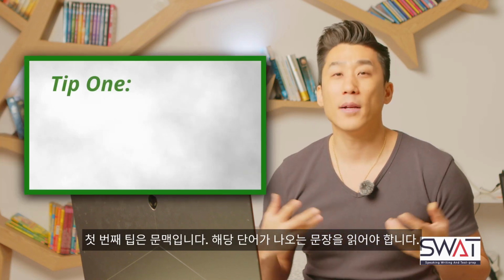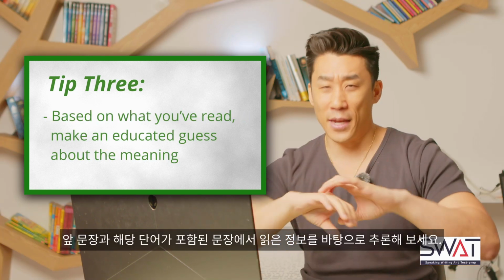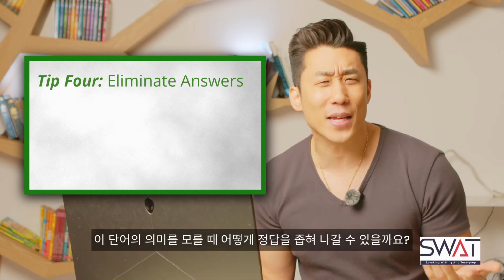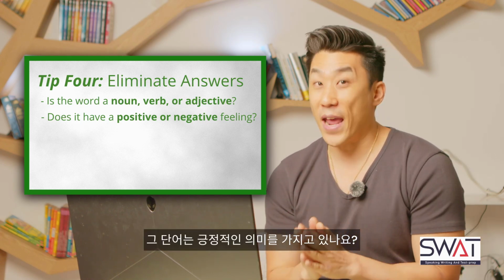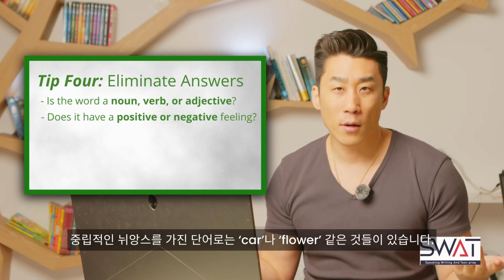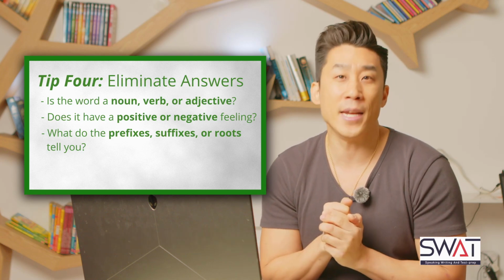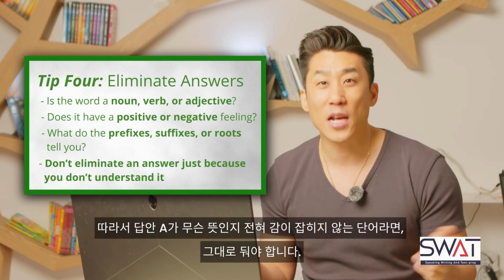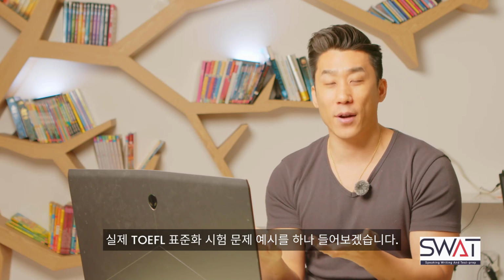5 Tips to Master Vocab Questions | 영어 단어 문제 만점 공식 5가지 🔑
In this shorts video, Jason — co-founder of SWAT English Academy — shares 5 essential tips to master vocabulary questions!

Jason breaks down 5 actionable strategies that will instantly boost your accuracy and speed:
1️⃣ Read the context surrounding the word.
2️⃣ Read the text out loud to catch the flow.
3️⃣ Make an educated guess based on clues.
4️⃣ Eliminate wrong answer choices systematically.
5️⃣ Never eliminate answer choices you don't know.

Watch to transform the way you solve vocabulary prompts and stop second-guessing your answers!

🎬 Vocabulary Hacks | 5 Tips to Ace Vocab Questions (어휘 문제 만점 공식) | 영어 단어 문제를 쉽게 푸는 5가지 비법

이번 쇼츠에서는 SWAT English Academy의 Jason 원장이 헷갈리는 영어 어휘 문제를 확실하게 맞히는 5가지 핵심 팁을 대공개합니다!

단어 뜻을 완벽히 몰라도 정답률을 극대화할 수 있는 Jason 원장만의 실전 전략 5가지를 핵심만 쏙쏙 알려드립니다.
1️⃣ 단어 주변의 문맥(Context) 파악하며 읽기
2️⃣ 텍스트를 소리 내어 읽으며 문맥의 흐름 느끼기
3️⃣ 힌트를 바탕으로 단어 뜻 유추(Guess)해 보기
4️⃣ 확실하게 틀린 오답 선택지 먼저 지우기
5️⃣ 내가 전혀 모르는 단어 선택지는 절대 함부로 지우지 않기

지금 바로 영상에서 확인하고 어휘 문제 풀이 습관을 바꿔보세요!

📚 이런 분들께 추천합니다!
🔹 모르는 단어가 나오면 독해부터 막히는 학생
🔹 어휘 문제에서 매번 헷갈려 아쉽게 오답을 고르는 학생·학부모님
🔹 정확하고 실전적인 문제 풀이 스킬을 기르고 싶은 분

2026년에도 매주 유익한 영상이 업로드됩니다.

🎬 Filmed & Edited by: @aaaallday (Instagram & TikTok)

📍 서울 강남구 언주로 314 2층 206호 207호